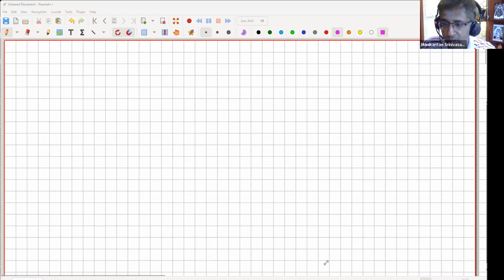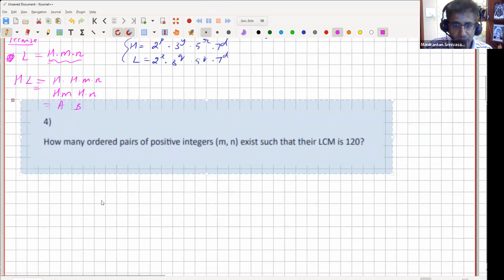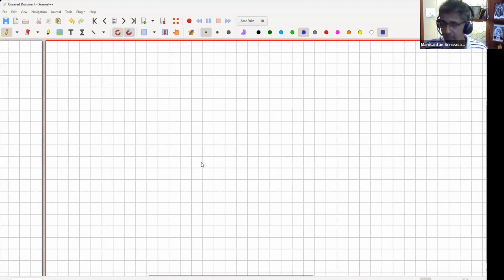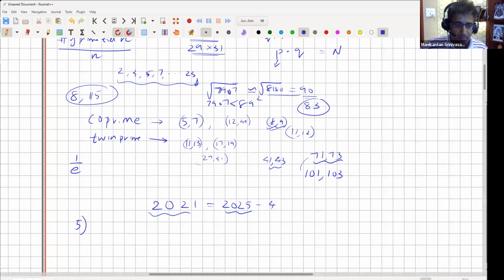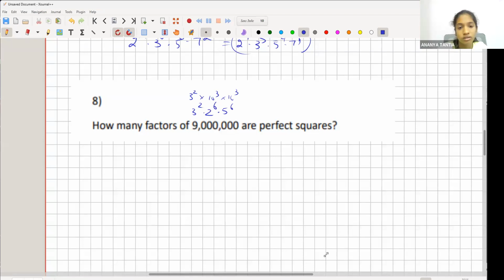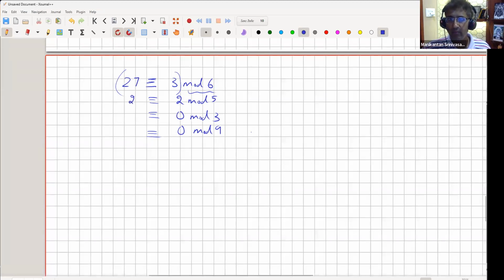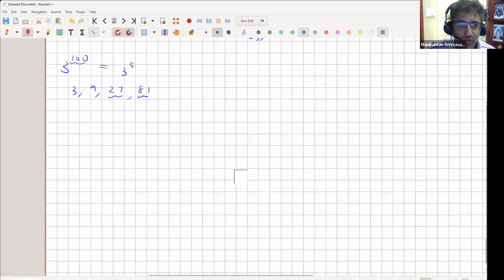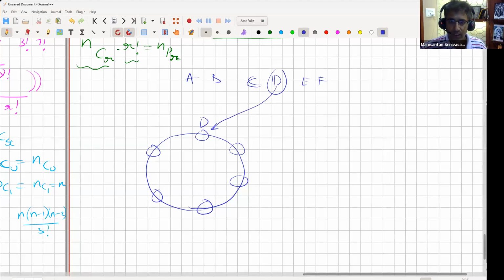AMC10 | Nov2023 | Batch A | Class 5 | Number Theory | 2023-08-20